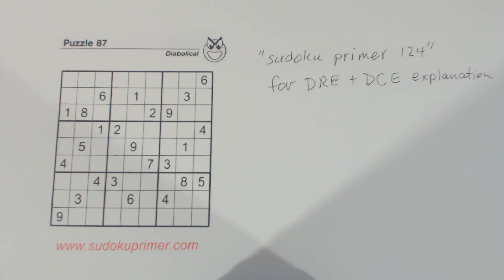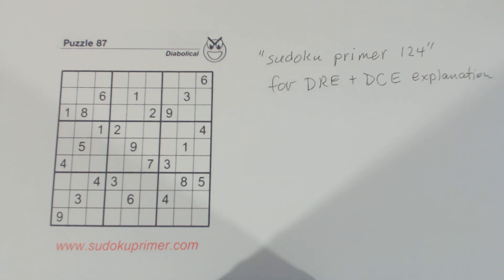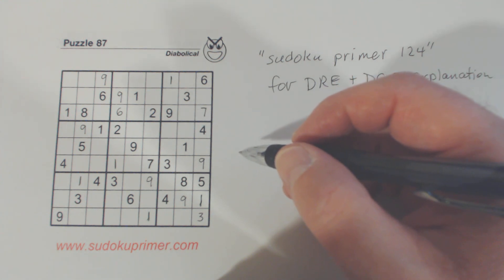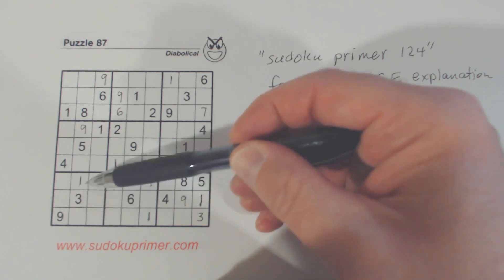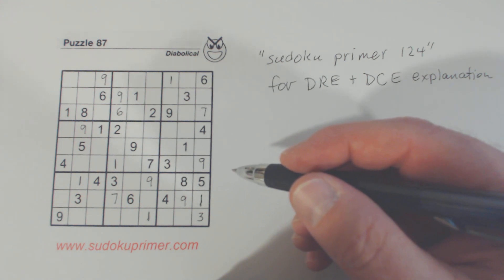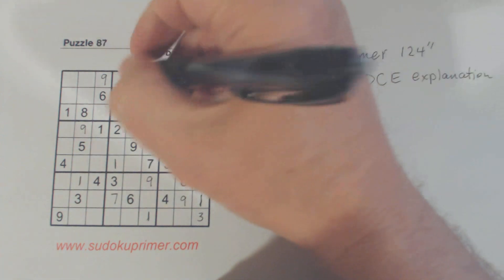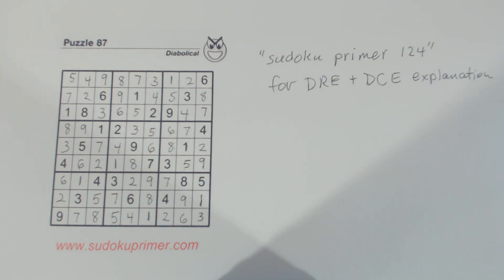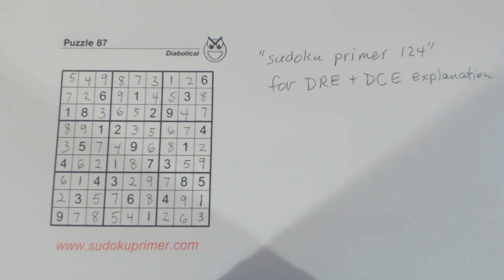Sudoku Primer 137 - subscriber request (double row/col elimination)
A diabolical puzzle from Sudoku To Go volume 117.

In this puzzle we hit one place where the going gets tough.  At that time we need to use a combination of techniques, mostly double row and column elimination.

See video 124 for a good explanation of double row/col elimination.

for sudoku tips and techniques.  There is also a video index listing all of the videos on this channel.

soon!